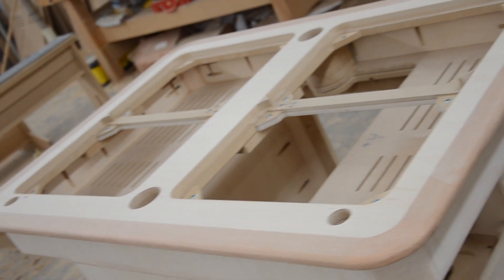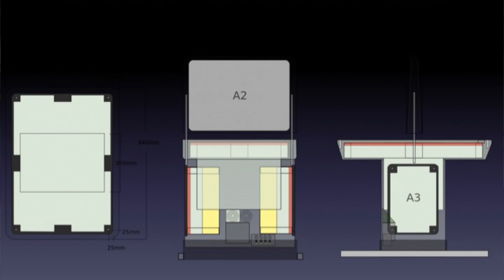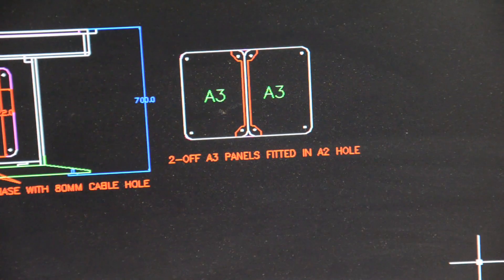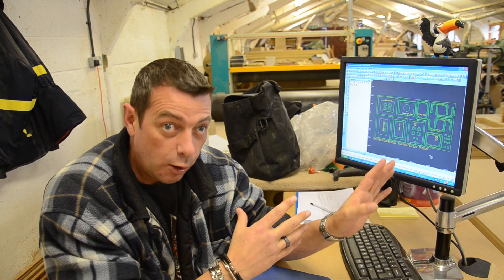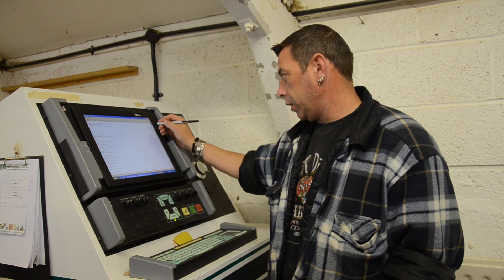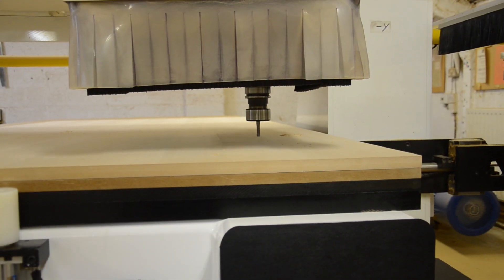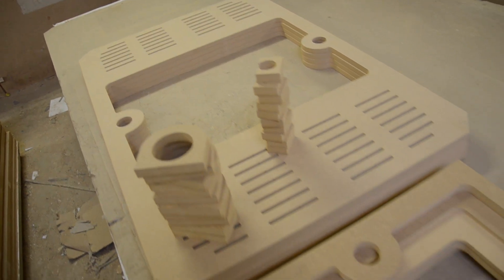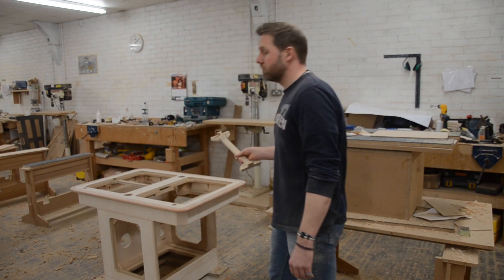Creating Modular Exhibit Tables with Knotty Ash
Behind the scenes with Knotty Ash Woodworking to learn how advances in CAD and engineering have made furniture building faster, easier, and instantly reproducible.